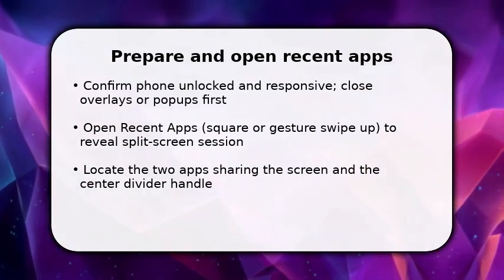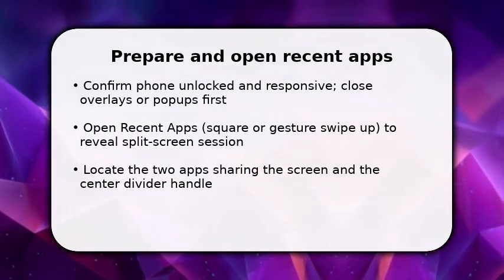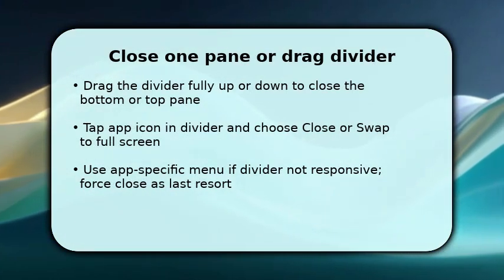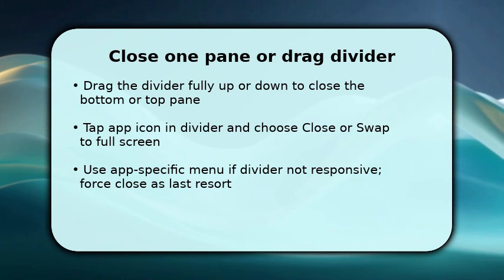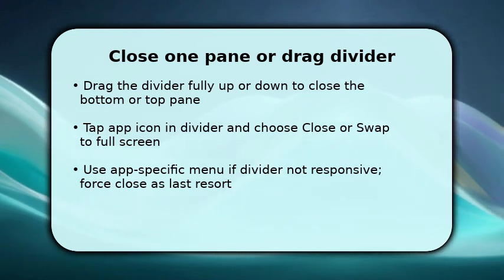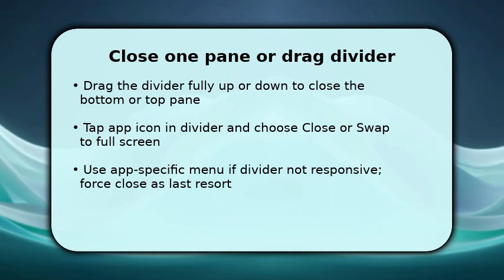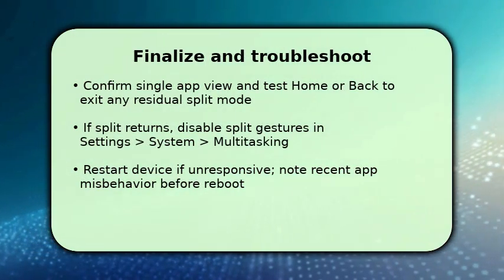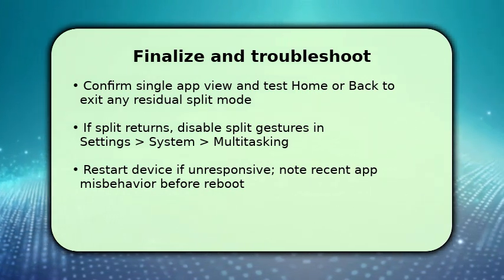How to Remove Split Screen on Android Phone (easy Method)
Discover the simple steps to remove split screen on your Android device. This quick guide will walk you through easily navigating settings and restoring a single-task focus for an uninterrupted experience.

remove split screen, Android phone, how to disable multi-window, single task mode, navigate settings, restore full display, split screen removal guide, focus on one app at azymtime, multi-tasking feature off, streamlined Android experience